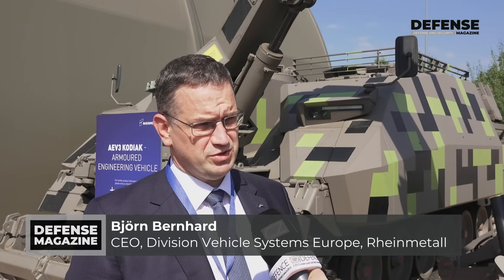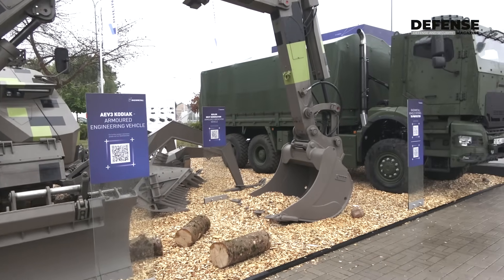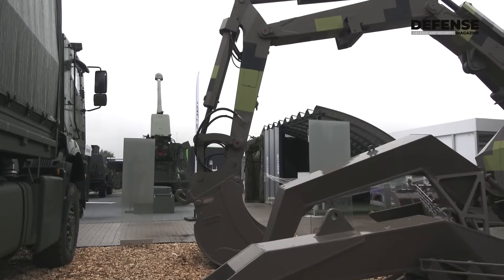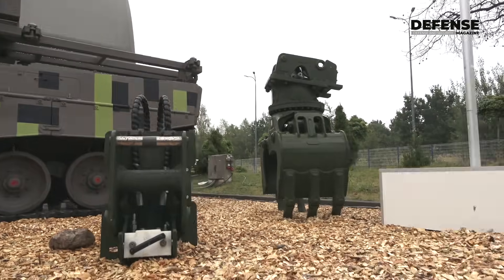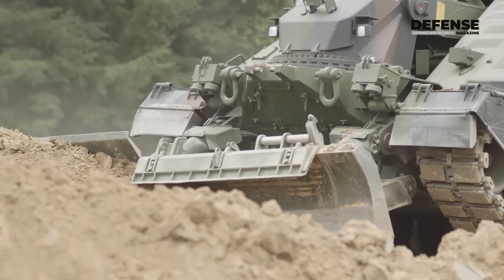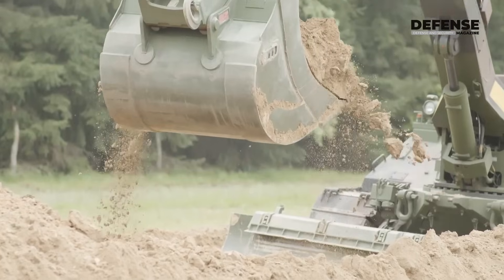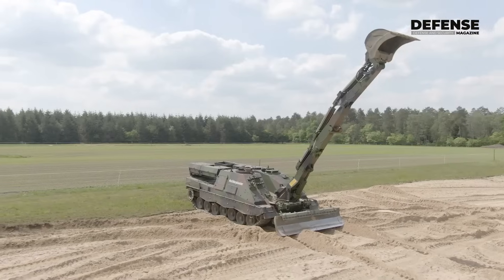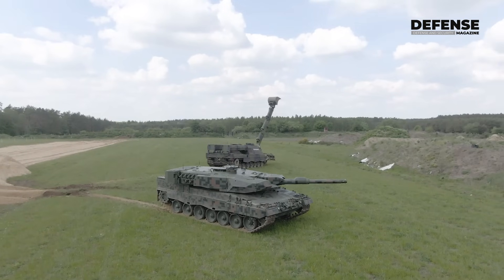MSPO Kielce 2025: AEV3 KODIAK (third-generation of armoured engineer vehicle)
Highly mobile on the chassis of the Leopard 2, the pioneer troops use the Kodiak to create barriers and thus effectively inhibit the movement of enemy troops. Enemy barriers can be quickly removed to promote the mobility of your own combat troops. It is extremely agile in these situations and can also be used effectively when working in narrow passages. The numerous special tools can be changed under protection, which thus offers the crew the greatest possible safety.